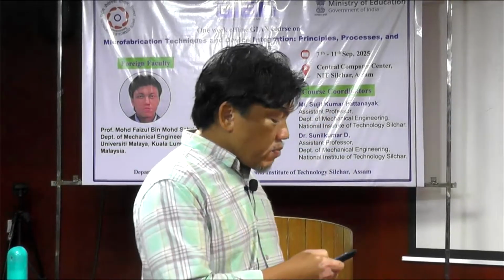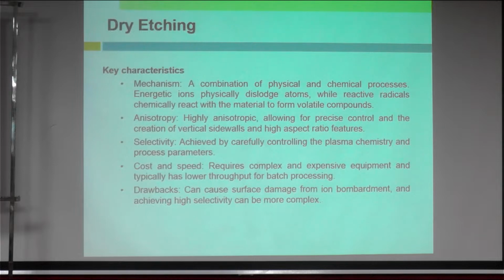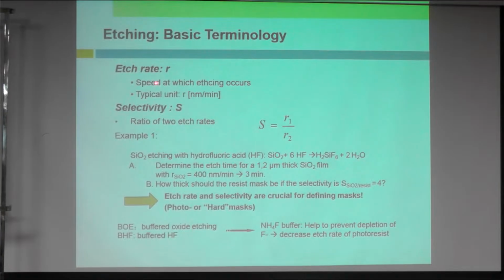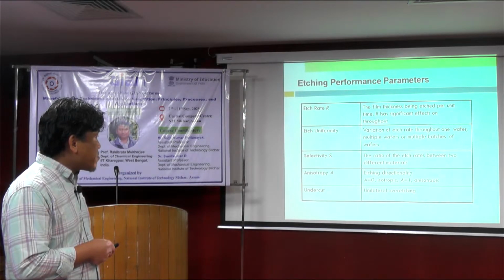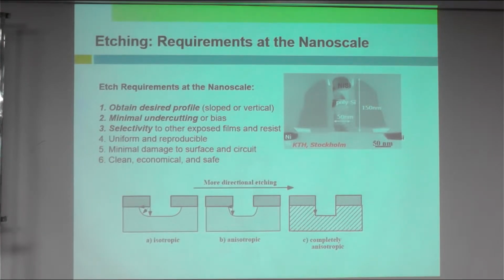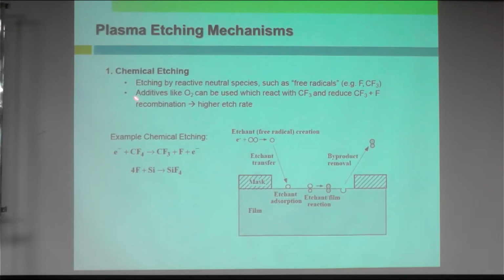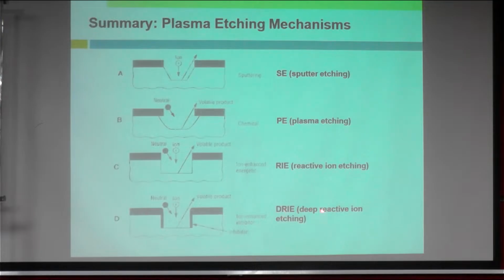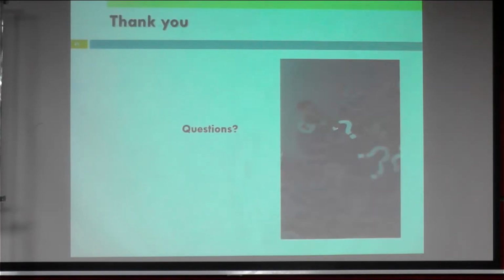Lecture 7: Microfabrication: Etching and materials removal